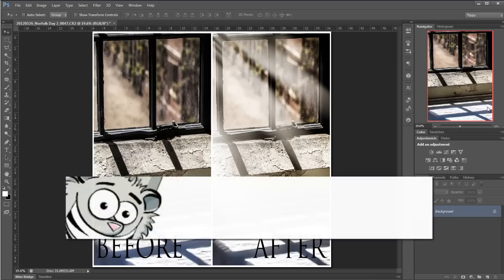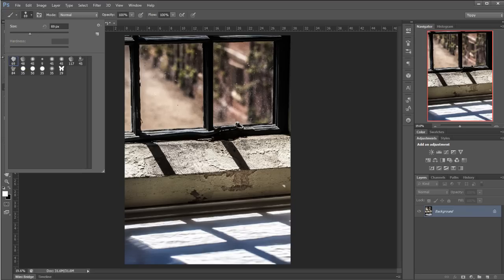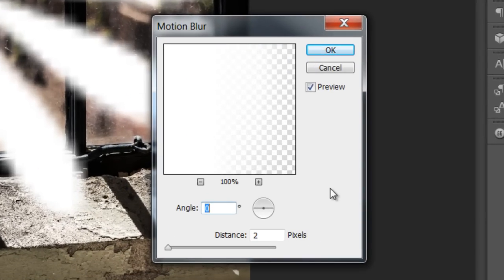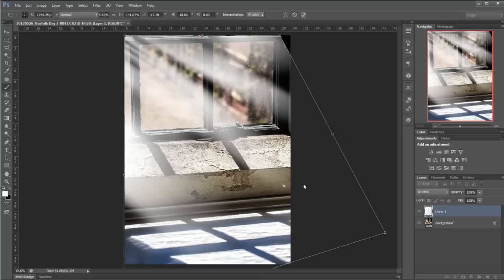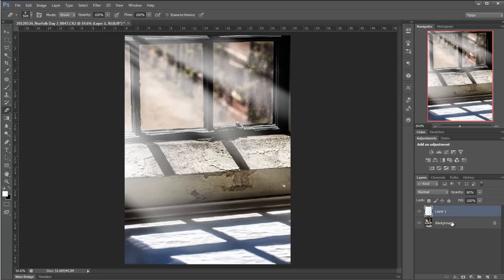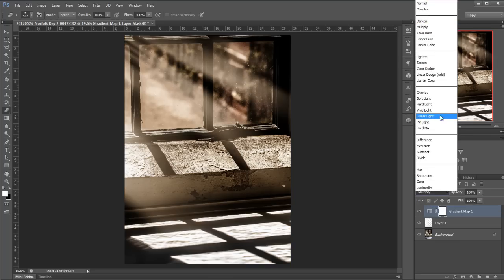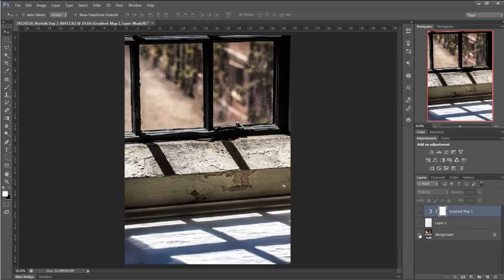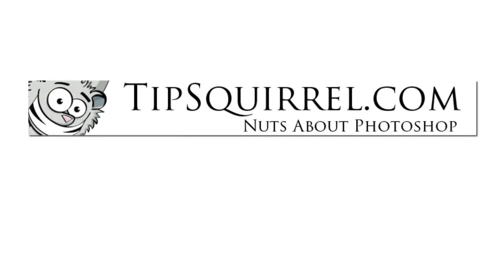Creating A Simple Lightburst in Photoshop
In this video I'm going to make a really easy sun burst, then give it some color.
As always, I'm looking to make this as easy as I can so I'll be utilising a great new feature in Photoshop as well has some old favourites